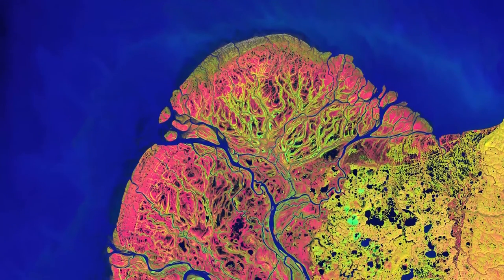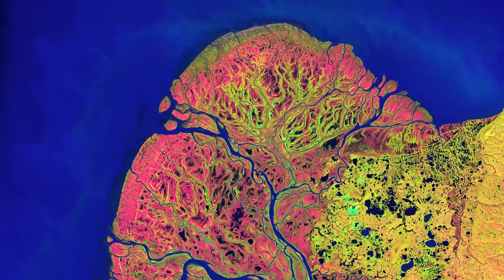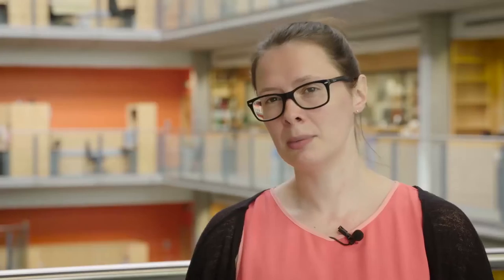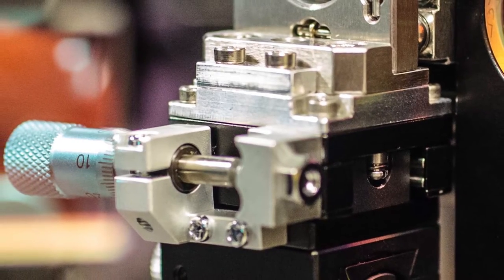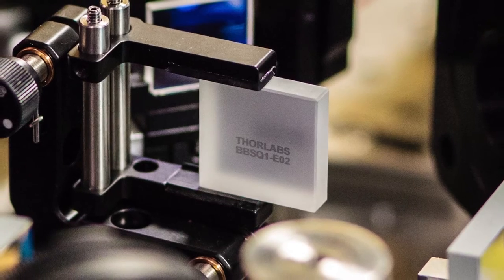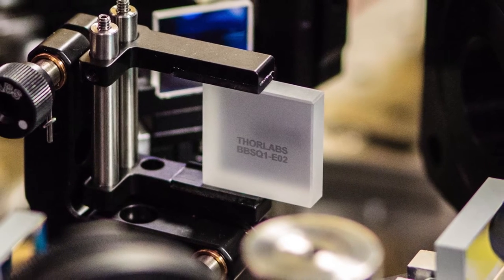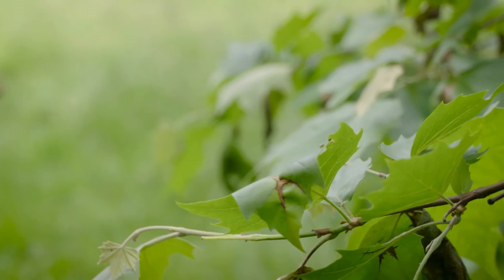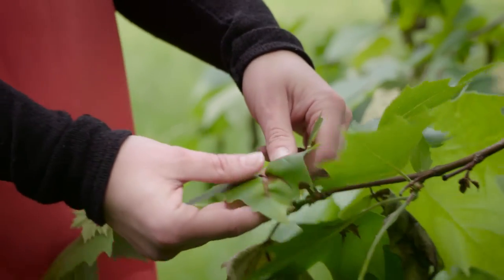Dr Gabrielle Thomas - Imperial College London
From the discovery of DNA to the identification of water on Mars, lab-based spectroscopy is fundamental to understanding the chemical composition of matter. But what if you could apply spectroscopy not to small samples but on a planetary scale?

Imagine a sensor small and powerful enough to be placed in a micro-satellite but which can assess the chemical state of an entire ecosystem with centimetre precision.

Gabrielle Thomas, Postdoctoral Research Associate in the Department of Physics at Imperial College London and work package leader for the European Space Agency talks about vision for a global imaging platform. Gabrielle is a World Economic Forum Young Scientist.